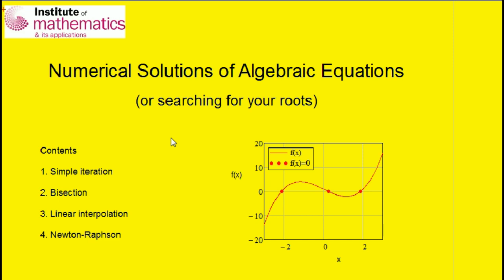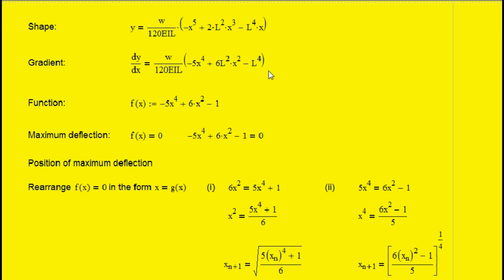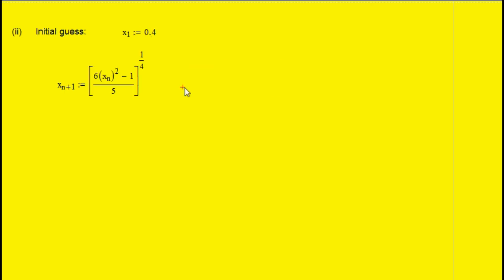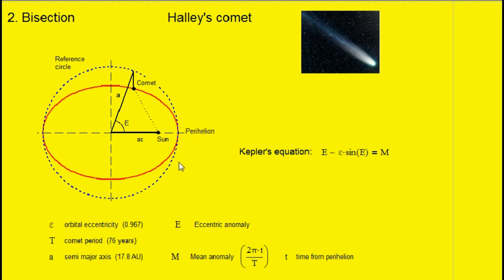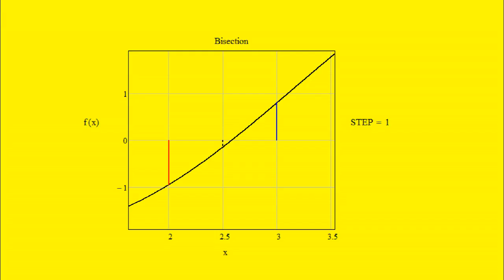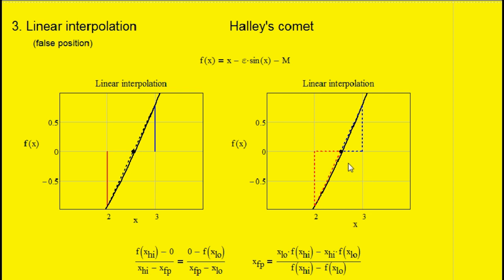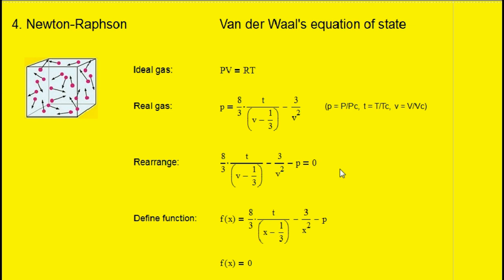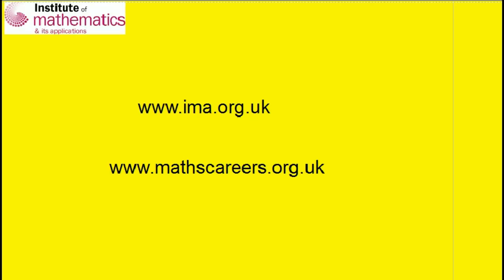imaroots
Four numerical methods are described to solve algebraic equations.  These are simple iteration, bisection, linear interpolation and Newton-Raphson.